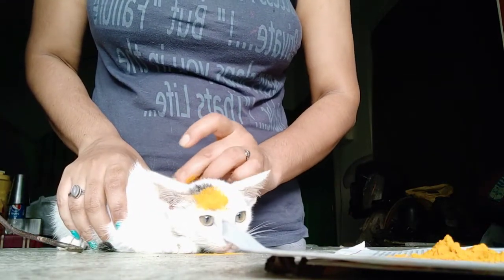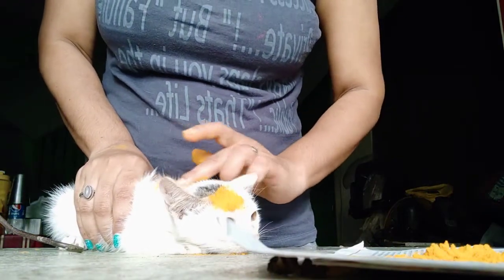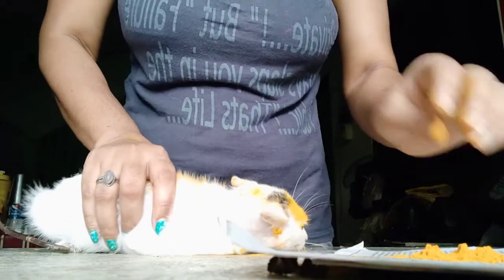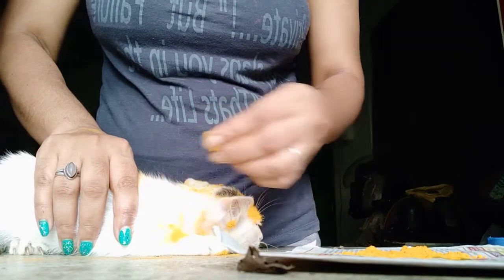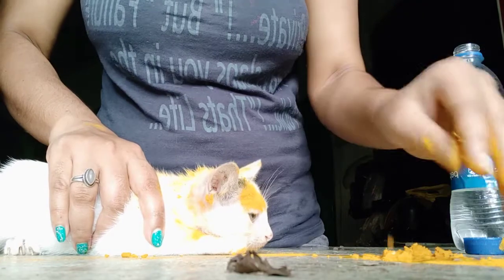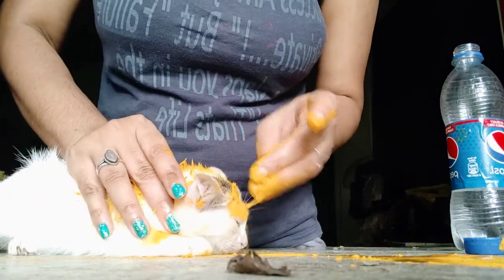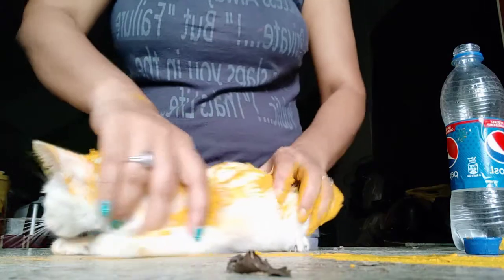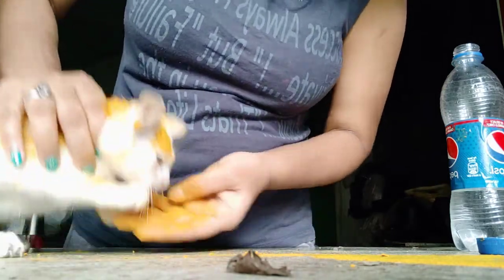My kitten got attacked by dogs and cats 😖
it's all about loving our nature unconditionally the way it loves us ...
I'm a highly complicated (since everyone says "simple") Bengali girl from kolkata .